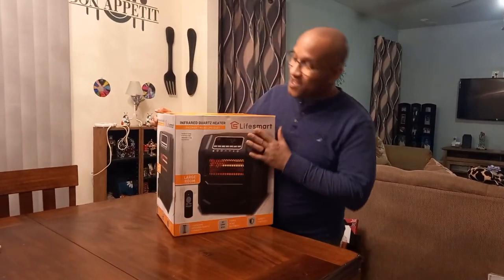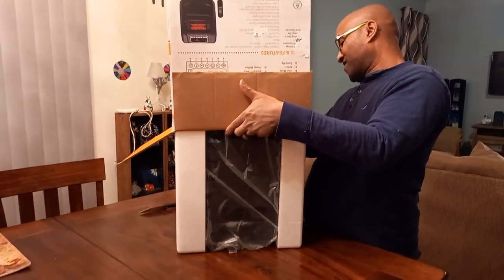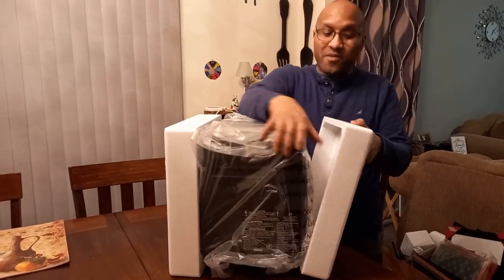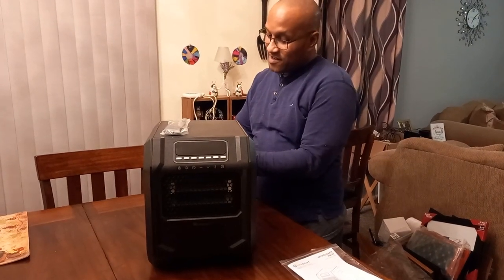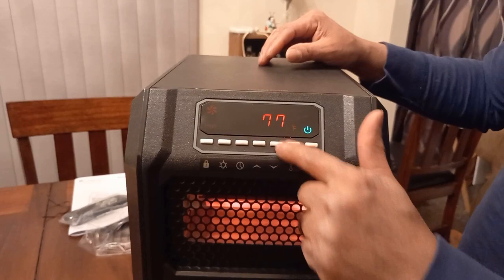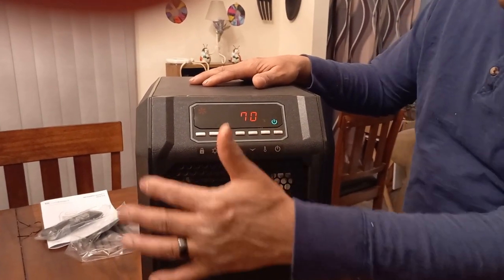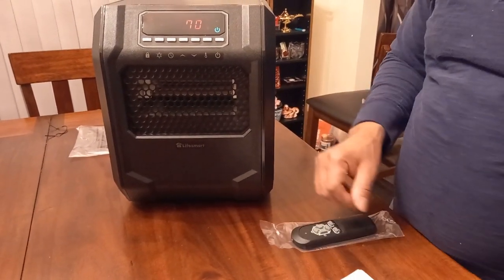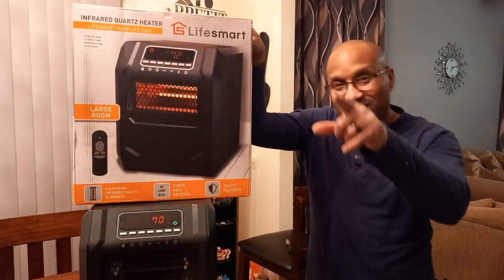LifeSmart 6-Element Infrared Heater Unboxing & Setup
LifeSmart Infraed Quartz Heater

Bitcoin
1Gb3NYswts5oLmf9f4ZnNHHKTsBcHFEWUQ

Feel Free to Send us Products to Review

LifeSmart 6-Element Infrared Heater